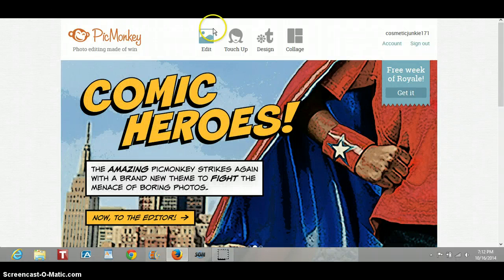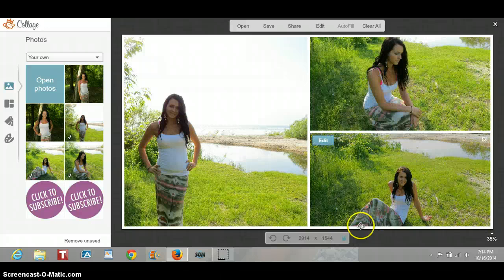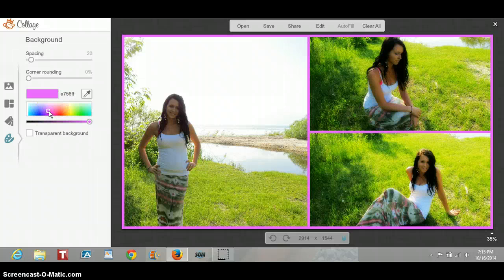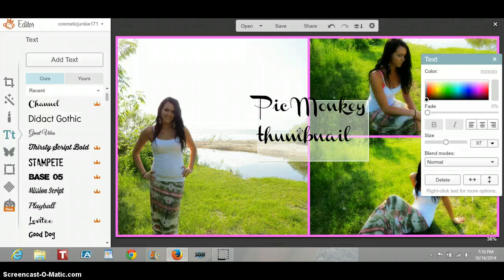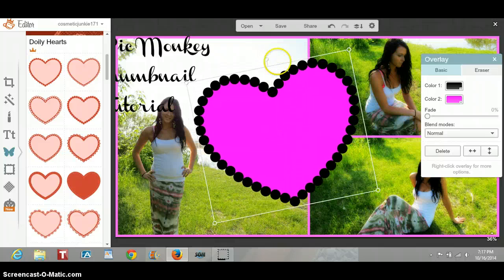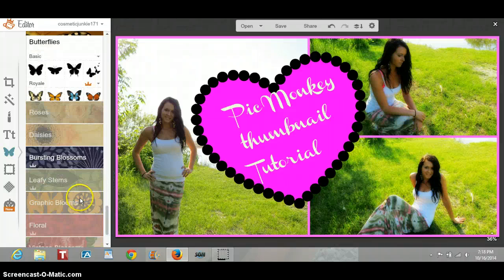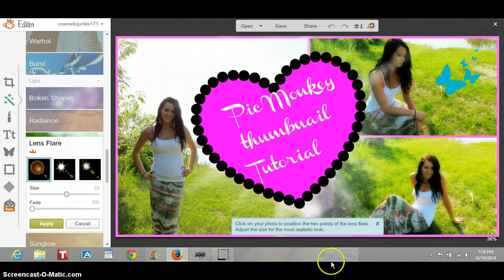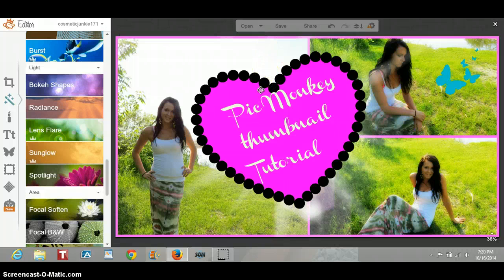How to make Youtube thumbnails using pic monkey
how I use pic monkey collage to create my thumbnails. Pic monkey is free to use with many free effects or you can choose to upgrade for a few more $$$ and get full access to all features.Ill basically walk you through how i mess around with some of the effects,text and show you how i save my pictures so they fit with the youtube thumbnail measurements.